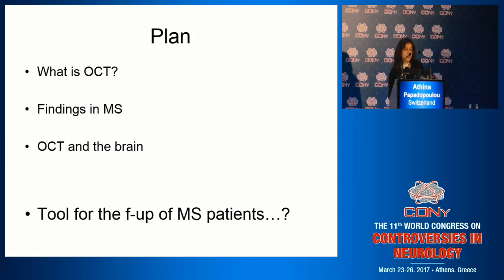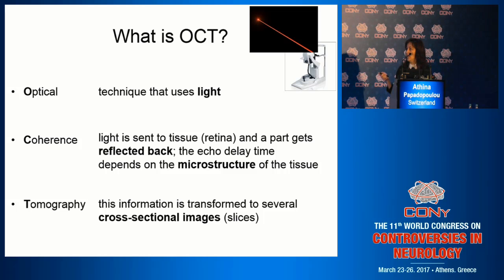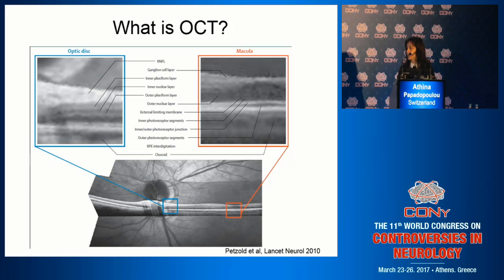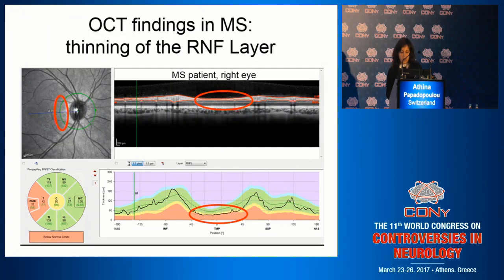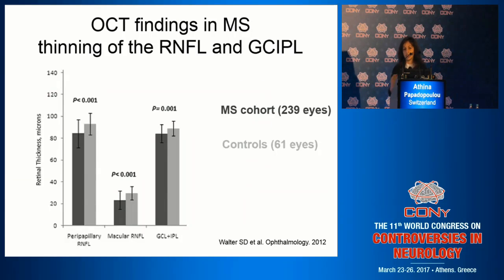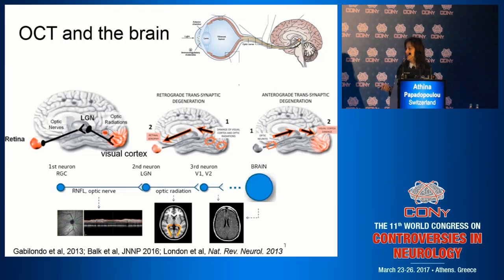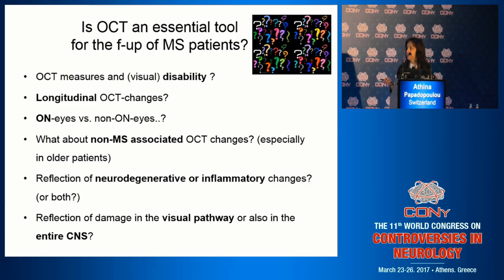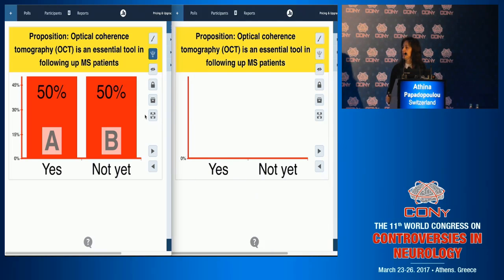CONy webcast 2017 - Athina Papadopoulou, Switzerland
MULTIPLE SCLEROSIS (MS): MEASUREMENT OF PROGRESSION